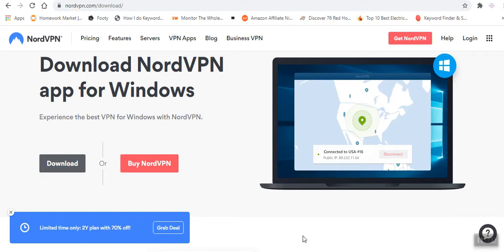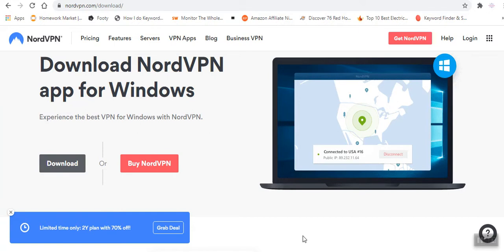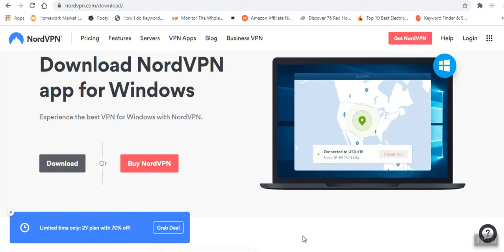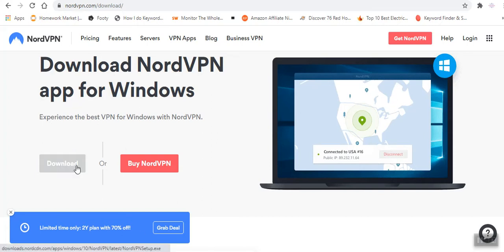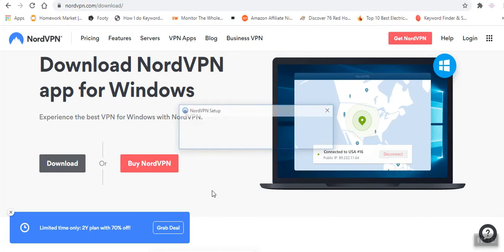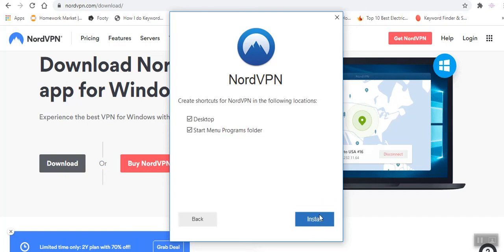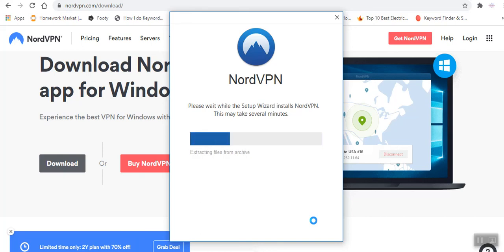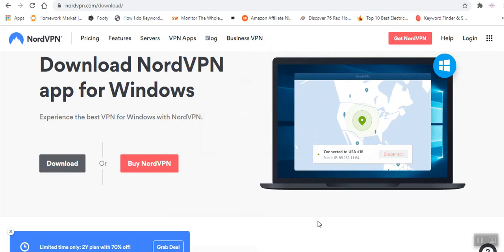How to Install the Nord VPN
Virtual Private Networks (VPNs) are crucial as they provide a secure connection to another network over the internet. Nord VPN is one of my favorites. To install it, follow the instructions on the video.